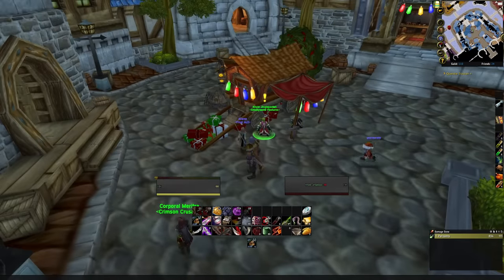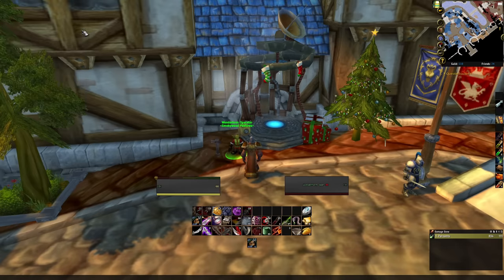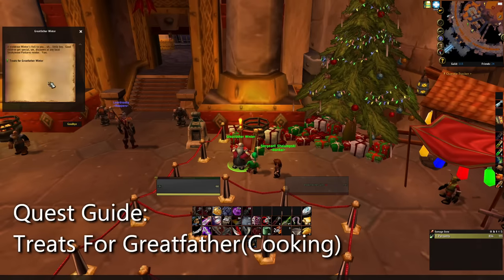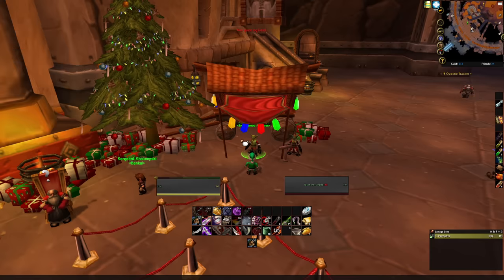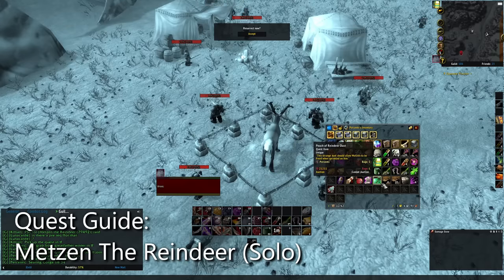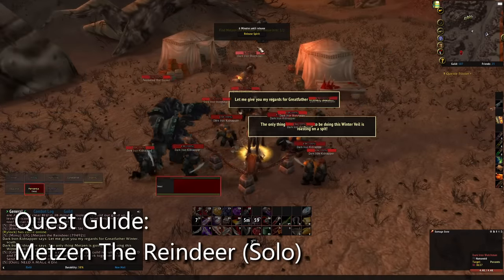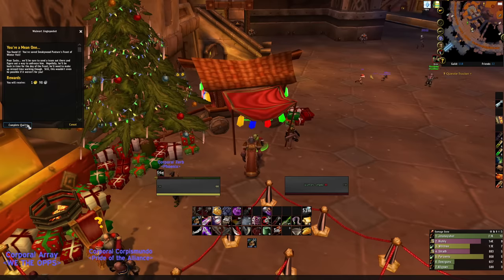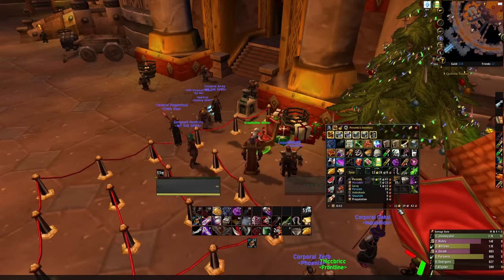Winter's Veil Guide | Season of Discovery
The complete guide to quest chains and rewards in Winter's Veil Season of Discovery Classic WoW!

This includes:
Solo Metzen The Reindeer Quest
Winter Veil Treats Quest
You're a Mean One Quest
Treats For Greatfather Quest
and more!